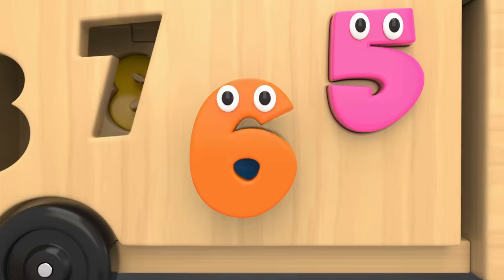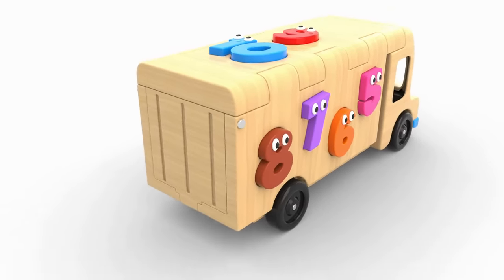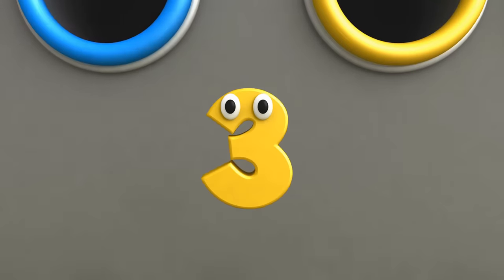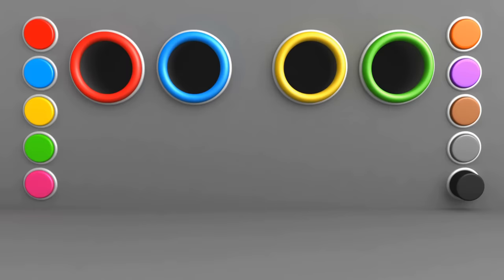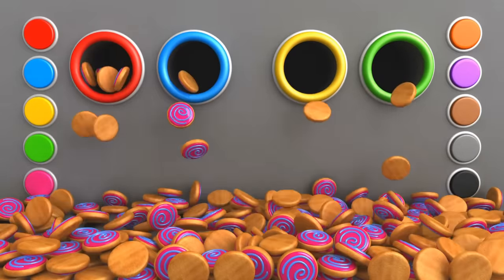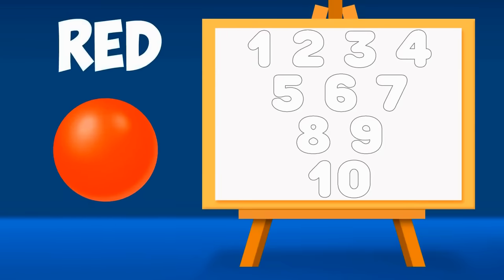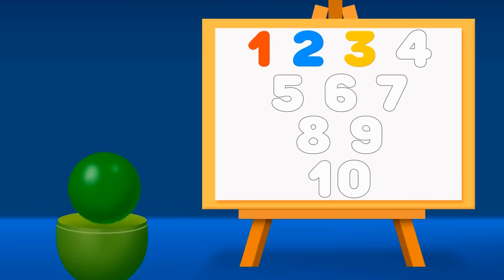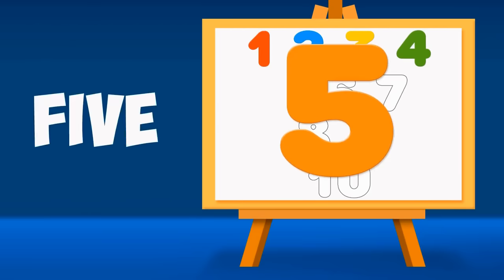Learn Numbers with Wooden Truck Toy - Numbers Videos Collection for Children